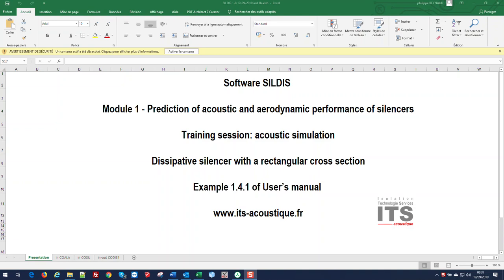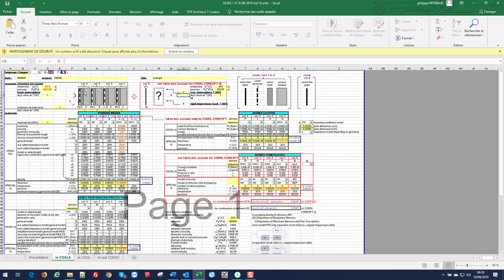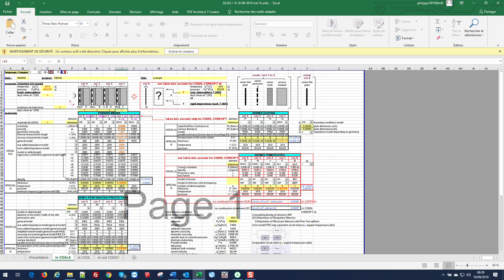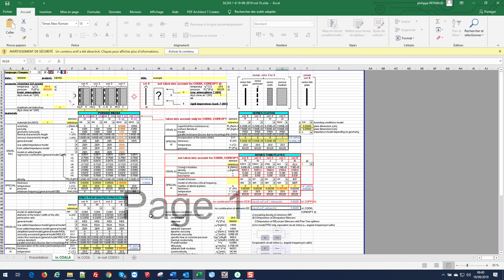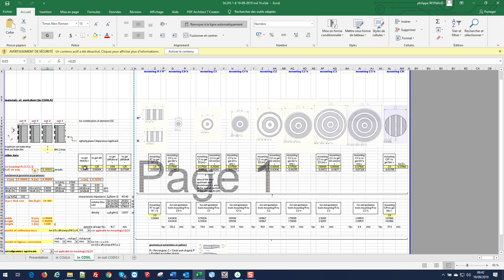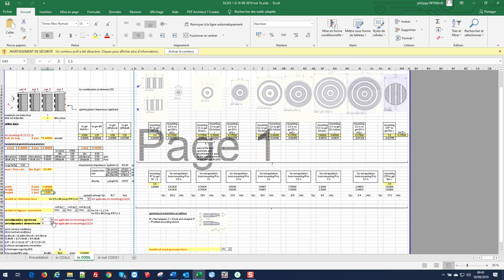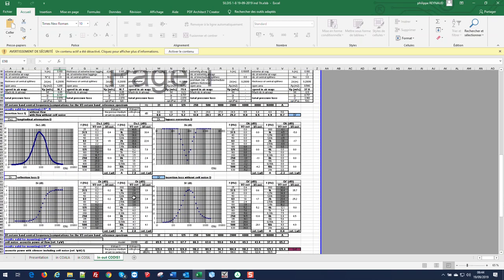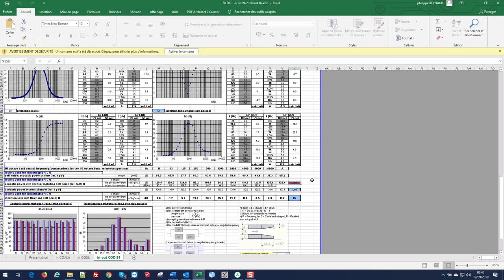Acoustics software tutorial - SILDIS Module 1 rectangular silencer sizing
The prediction of performances of products and construction systems for noise control engineering often requires an approach whose nature is computationally intensive, making its application difficult for most acoustics practitioners. The software SILDIS has been developed in order to make possible such a prediction without any computational effort from users, by the means of a single PC-tool appropriate for a wide range of engineering purposes (as soon as sound propagation is concerned): in industrial sector e.g. protection of workers, preservation of environment, acoustic measurement rooms or for buildings (acoustic comfort).

Regarding the multi-disciplinary scientific and technical background, suitable approaches of all times, able to be included in the general layout of the program, have been selected and encapsulated in a easy-to-use Excel based software using drop-down menus and providing results in tabular and graphical form (French or English language) with comprehensive input/output data on a unique printable simulation report.

As far as materials are concerned (such as porous media, series cloths, series perforated protections, and thin plates), specific libraries (data bases) with more than 20 references for each kind of acoustic layer allow the design to be made with in-built engineering data (constants).

Almost all acoustics calculations are performed at single frequencies and displayed per 1/3 and/or 1/1 octave band: global values with respect to a chosen reference spectrum are computed whenever it makes sense.

Module 1 prediction of acoustic and aerodynamic performance of silencers
Module 1A prediction of acoustic and aerodynamic performance of silencers with discontinued splitters
Module 1B prediction of acoustic and aerodynamic performance of reactive silencers
Module 2 prediction of acoustic performance of plane partitions
Module 3 prediction of acoustic performances of duct walls
Module 4 prediction of acoustic performance of straight ducts
Module 5 prediction of break-out noise
Module 5A prediction of break-out noise of ducts with variable cross-section
Module 6 prediction of acoustic performance of bends
Module 7 prediction of nozzle reflection
Module 8 prediction of the sound impact of duct systems
Module 8A prediction of stacks directivity
Module 8B prediction of atmospheric sound absorption
Module 8C prediction of control valves aerodynamic noise
Module 8D prediction of jet noise (including safety valves noise)
Module 8E prediction of piping systems discharge parameters
Module 8F determination of the performance and sizing of safety valves
Module 9 prediction of sound decay in enclosed spaces
Module 9A prediction of sound spatial decay in open-plan offices